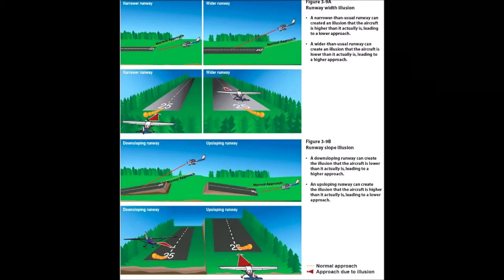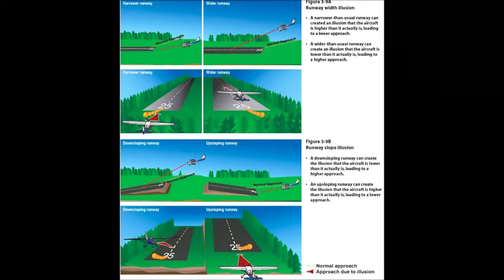Kozhikode air crash - What happened exactly? | Tamil | Suraj Krishnan